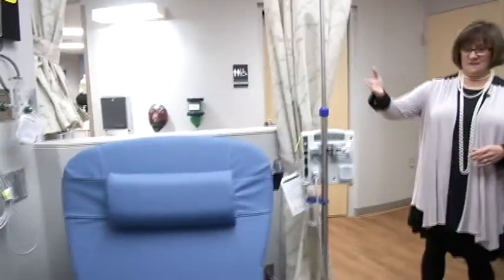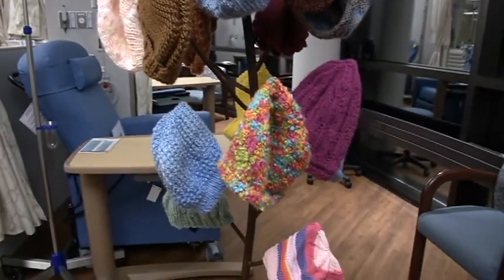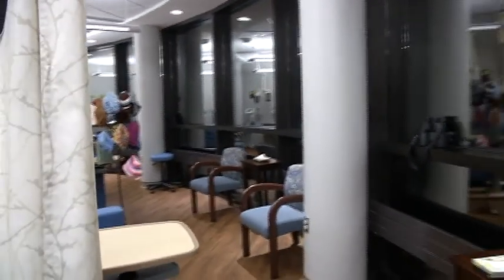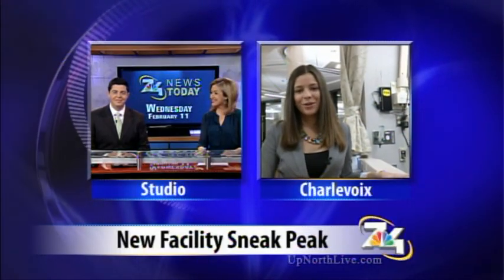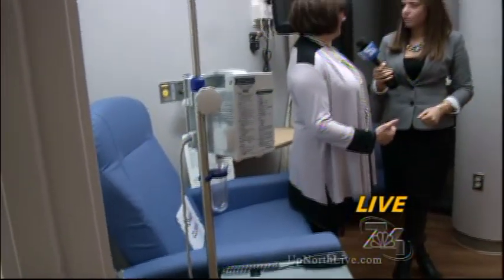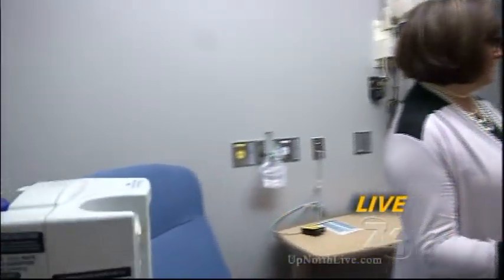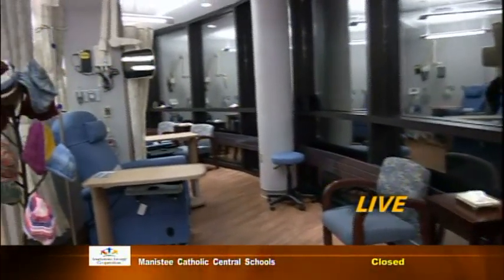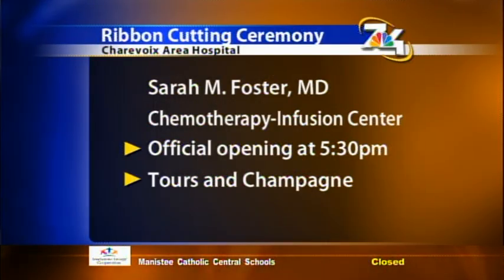New chemotherapy infusion center opens at Charlevoix Area Hospital